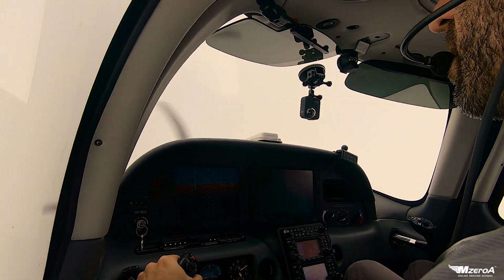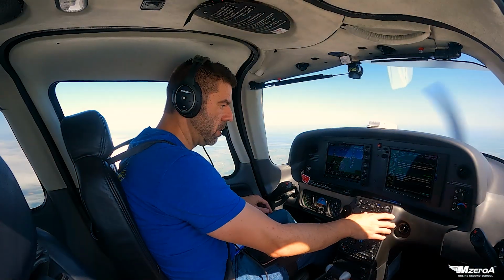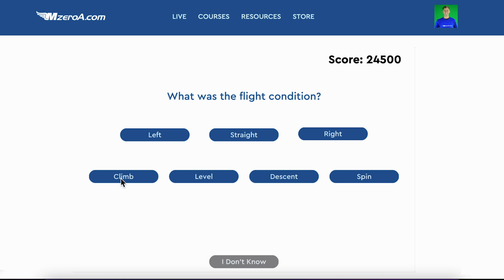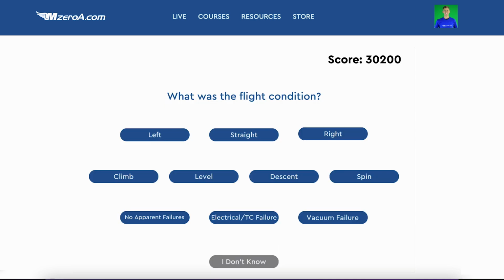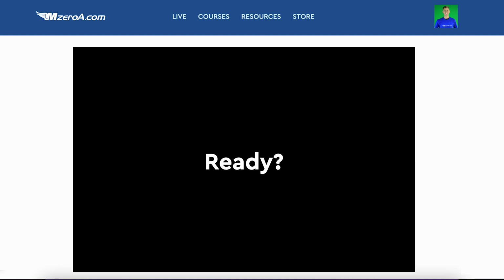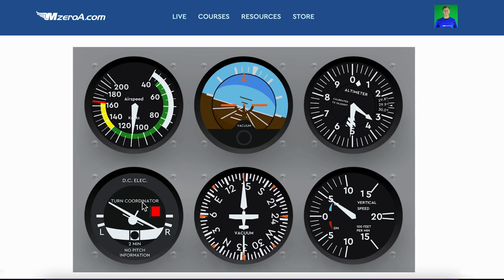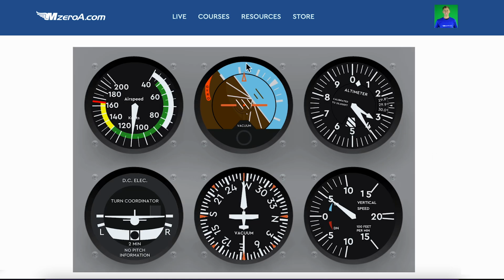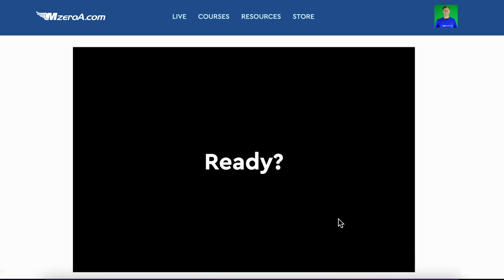Partial Panel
Keeping your partial panel teaching and piloting skills help create safer pilots.  Watch this video to see how MzeroA training aids and tips can help you as a CFI (or Future CFI) master your partial panel instrument lessons.

CHAPTERS
00:00 Intro
00:40 Understanding Systems
03:50 Partial Panel Learning Live

Ready to start your aviation journey?